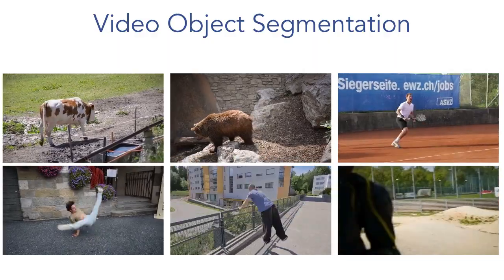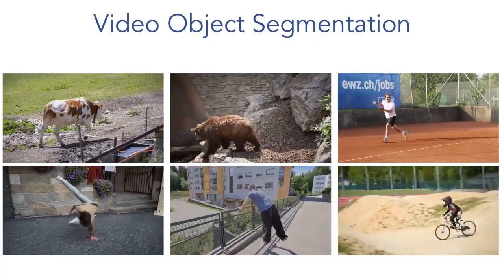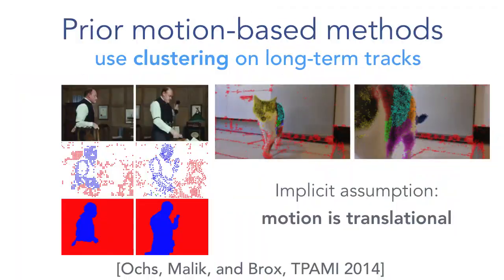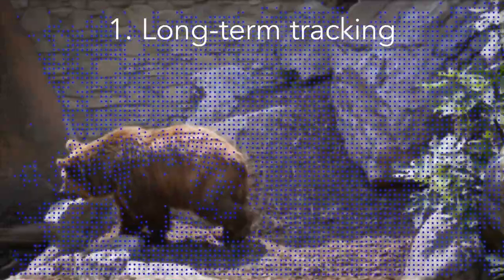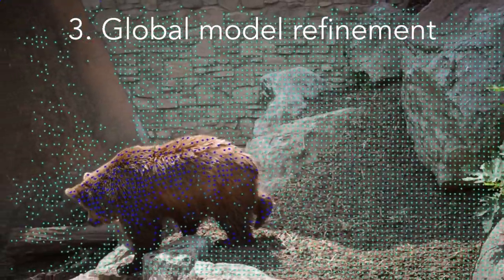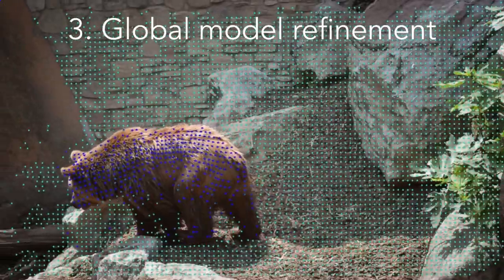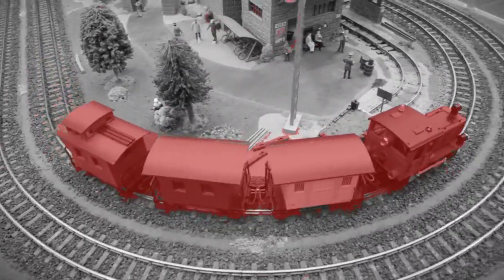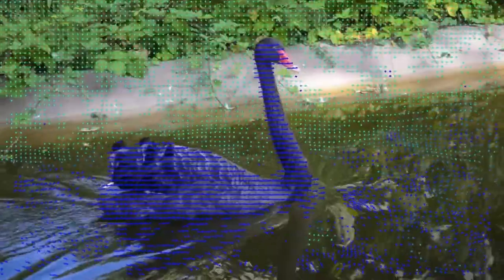Video Segmentation with Background Motion Models (BMVC 2017)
Spotlight video for:
Scott Wehrwein and Richard Szeliski. Video Segmentation with Background Motion Models. BMVC 2017.